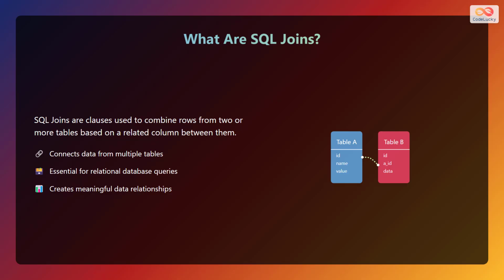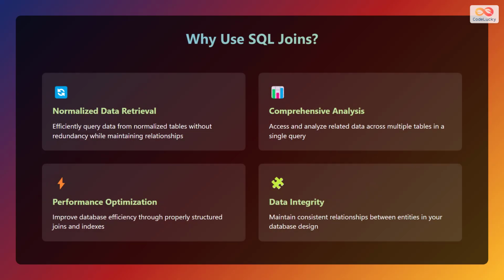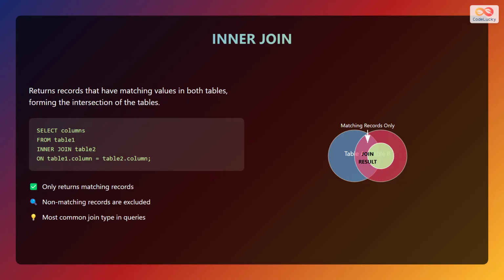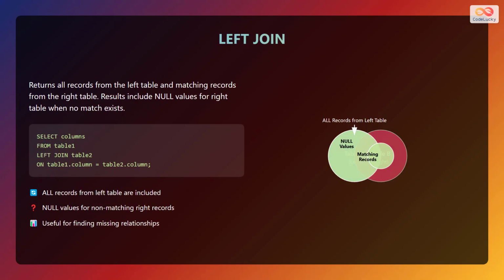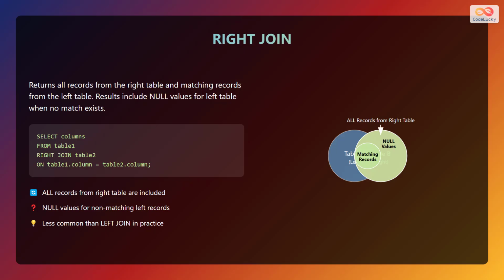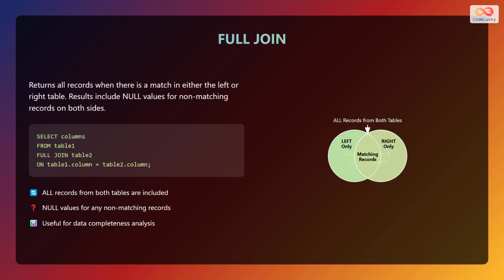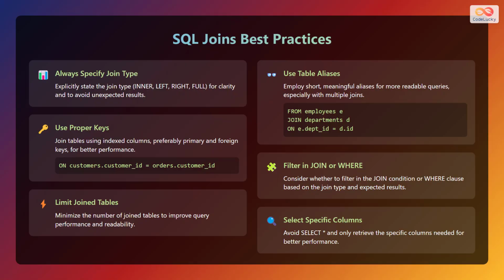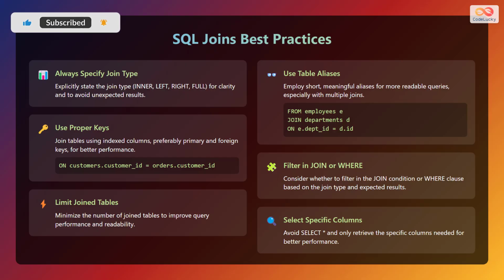SQL Joins Explained: Master Table Relationships for Beginners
Unlock the power of SQL Joins with our beginner-friendly tutorial! 🚀

Learn how to combine data from multiple tables in SQL databases, creating meaningful relationships and efficient queries. We'll demystify INNER JOIN, LEFT JOIN, RIGHT JOIN, and FULL JOIN with clear explanations and visual diagrams. Understand when and why to use each type of join to retrieve the exact data you need. Improve your database skills and become a proficient SQL user! 💪

This video covers:
- What SQL Joins are and why they're essential.
- The different types of SQL Joins: INNER, LEFT, RIGHT, FULL.
- Practical examples and syntax for each Join type.
- Best practices for writing efficient and readable SQL Join queries.
- Additional Join Types like Cross Join and Self Join

Perfect for students, developers, and anyone new to SQL. Start mastering SQL Joins today! 🎉

Chapters:
00:00 - SQL JOINS
00:19 - What Are SQL Joins?
00:41 - Why Use SQL Joins?
01:23 - Types of SQL Joins
01:53 - INNER JOIN
02:27 - LEFT JOIN
03:03 - RIGHT JOIN
03:36 - FULL JOIN
04:10 - Additional Join Types
04:48 - SQL Joins Best Practices
05:40 - Outro